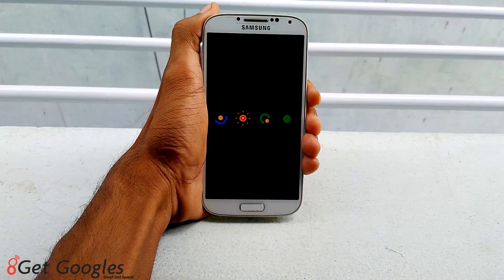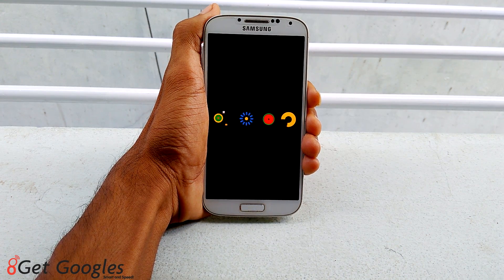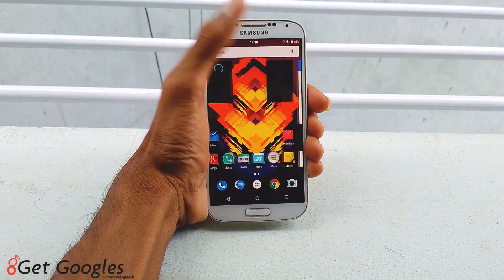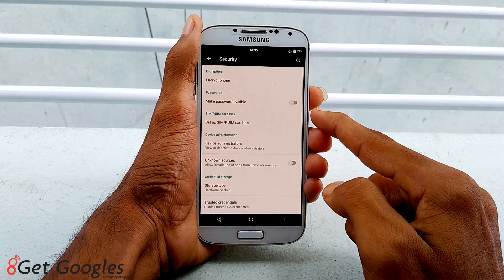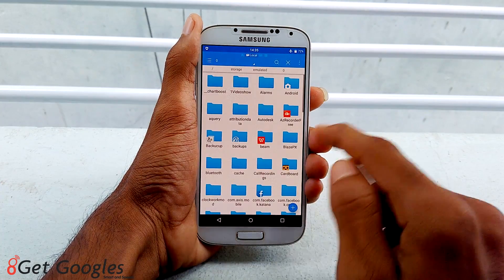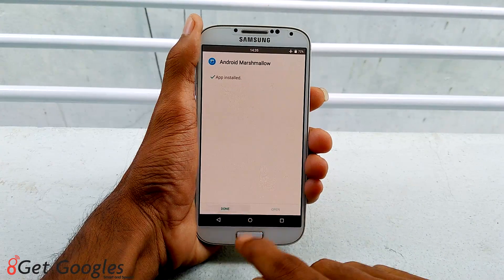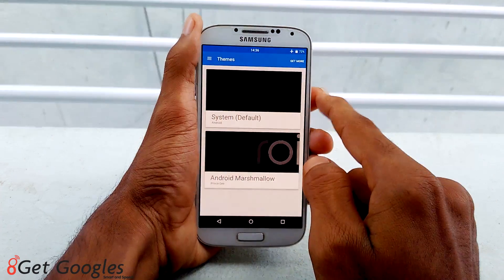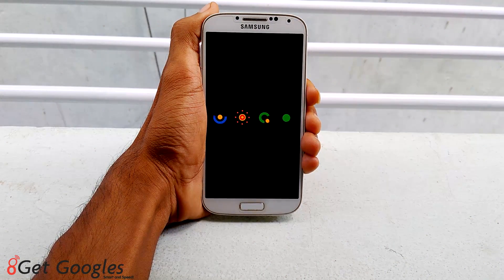How To Install Android 6.0 Marshmallow Boot Animation On Any Android (S4,S6,Note4)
Learn on How to install Android Marshmallow Boot Animation on your Android Smartphone. The Process is very simple but for my safety let me tell you that i'm not responsible if anything goes wrong, perform it on your own risk.